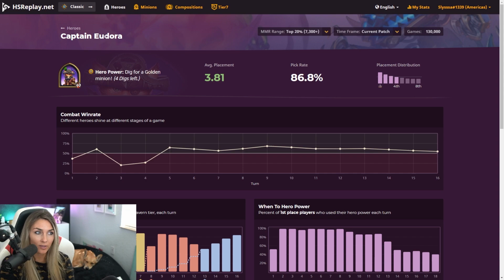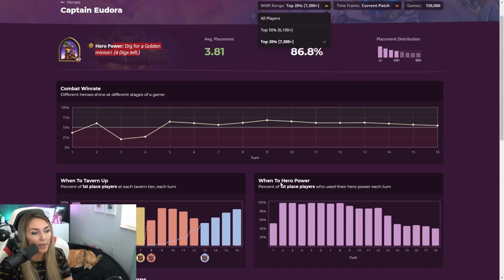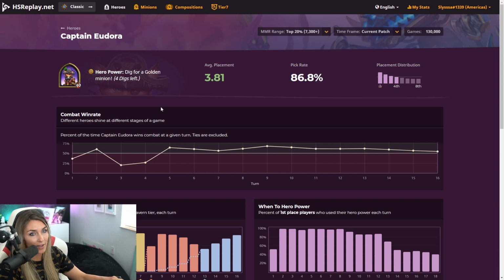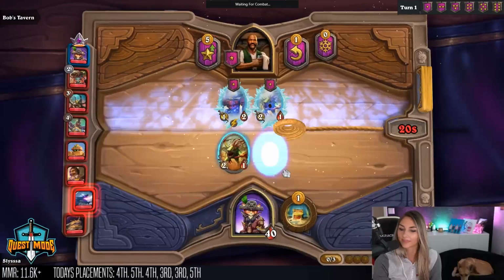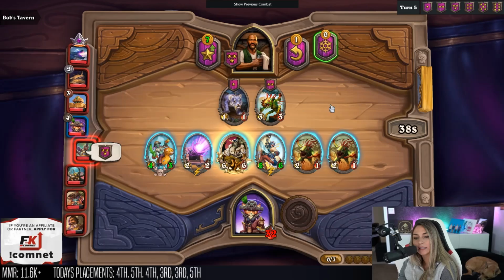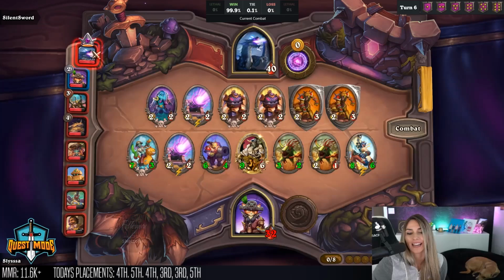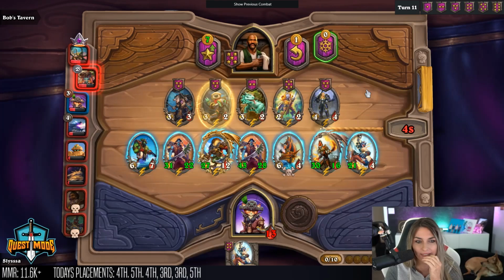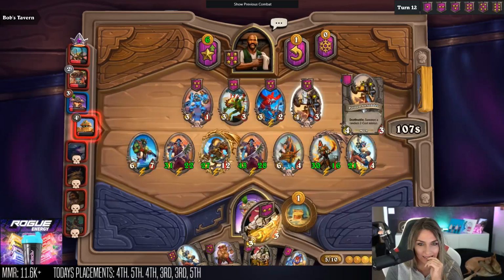How To Play Captain Eudora - Hearthstone Battlegrounds